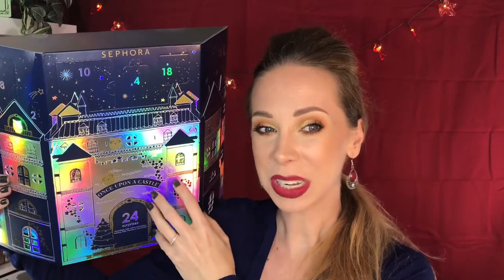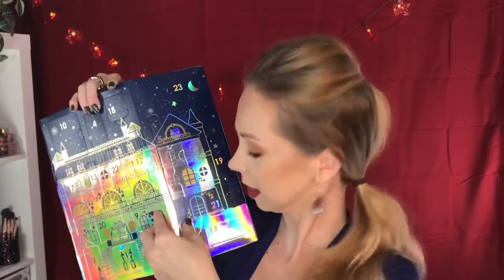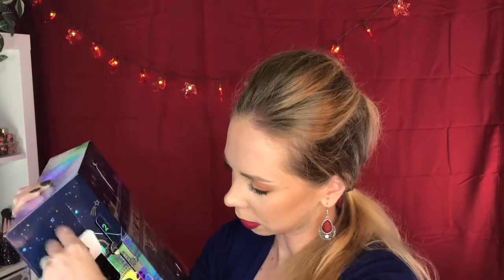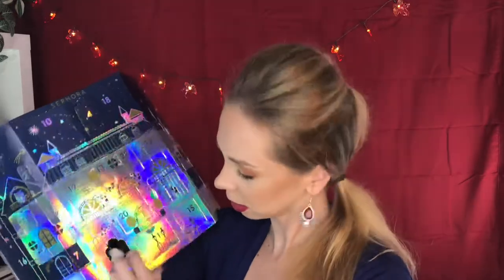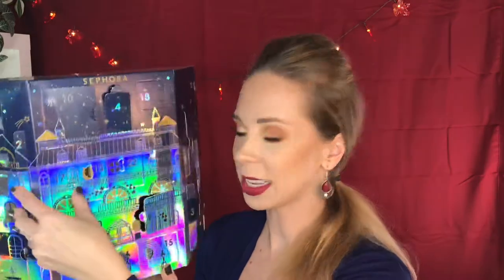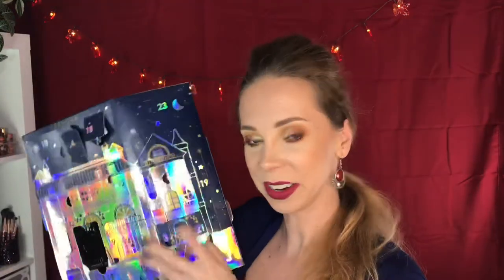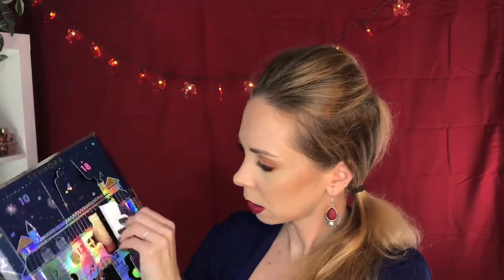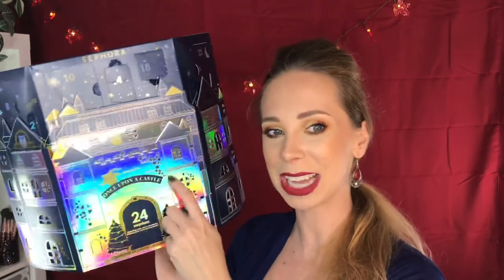Sephora Advent Calendar Unboxing!!! (Spoiler Alert)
Products Mentioned:
Sephora once upon a castle advent calendar $45

What I'm wearing:
Prep:  n/a
Primer:   n/a
Foundation:  it cosmetics CC+ creal light and medium
Concealer:   it cosmetics cc+ eye concealer in light and dermablend smooth liquid camo concealer in light
Contour/bronzer:  it cosmetics bye bye pores bronzer
Brows:    joah brow gel
Powder:   mac jacobs perfection powder in translucent
Blush:  physicians formula mosaic blush
Highlight:  n/a
Setting Mist:     mac fix plus
Eyes:   Looxi beauty shadows, lancome monsieur big mascara and too faced better than sex mascara
Nails:    n/a
Lips:  Mac D for Danger lipstick
Hair products: hairfood hair oil
Top:   tank top is a new day from target, sweater is retrology from tjmaxx/marshalls
Earrings:  iam brand
Necklace: n/a